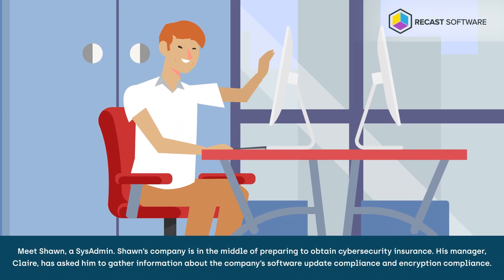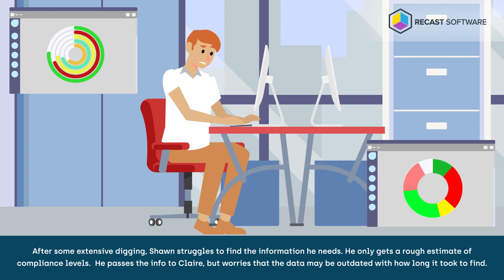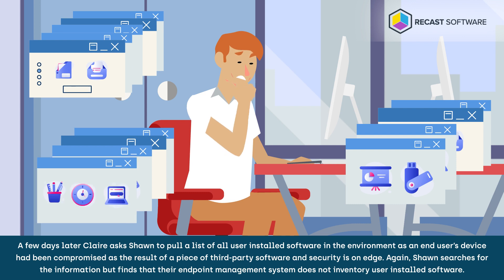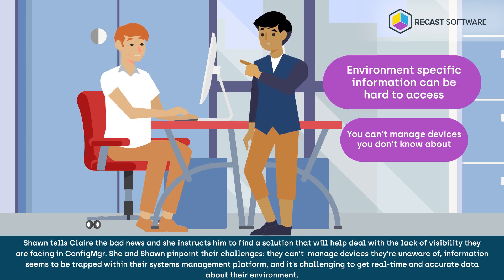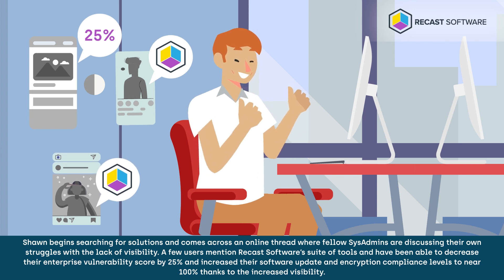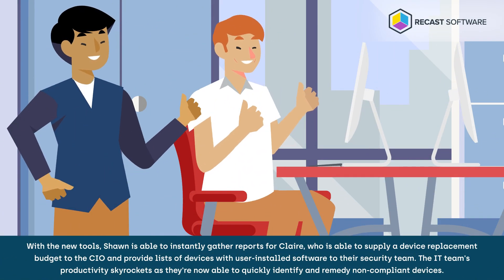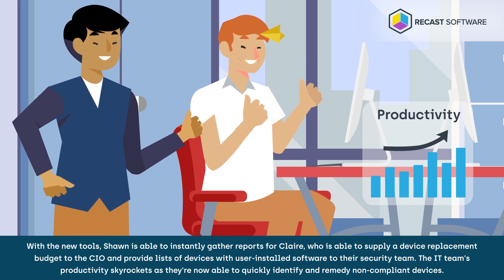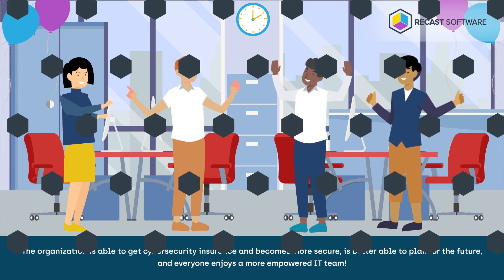Gain Better Endpoint Visibility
The native visibility within endpoint management systems is limited. See why over 69,000 Systems Administrators use Recast Software's tools to access real-time data for smarter decisions on compliance, security, and asset management.